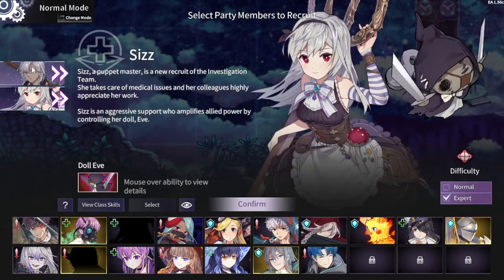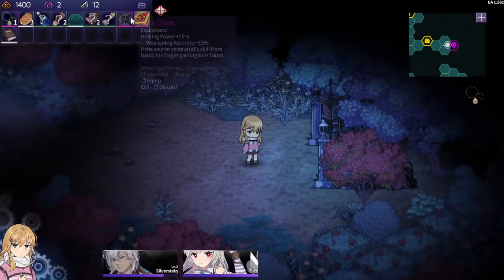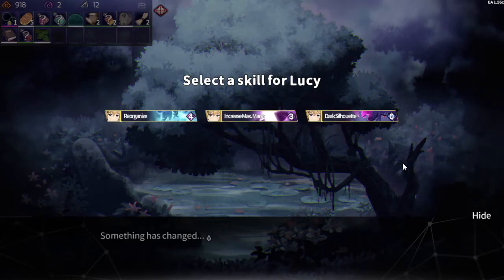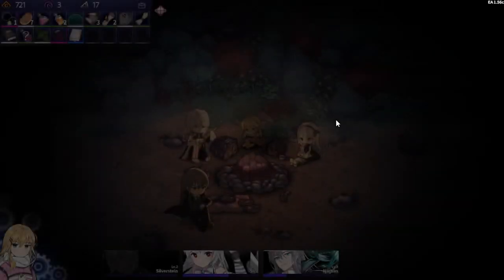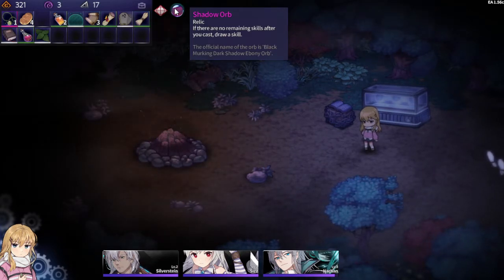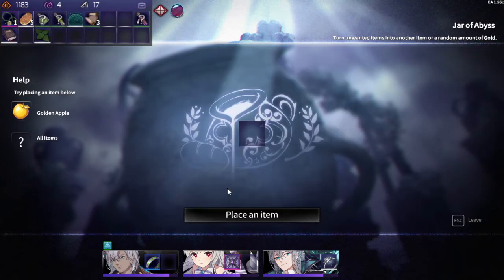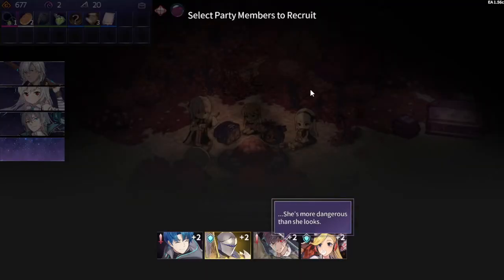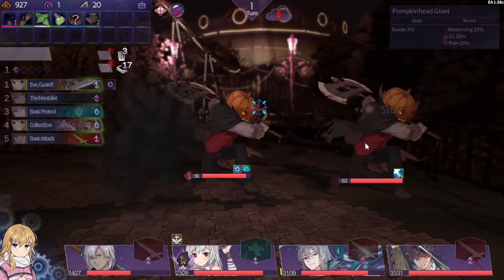[Chrono Ark] When Silverstein and Sizz just don't wanna click #3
Hello everyone, it's AkaTrios here with another run of Chrono Ark. This time we'll be starting with Silverstein and Sizz, but luck really is not on our side...

If this intrigued you, check out the Steam page!